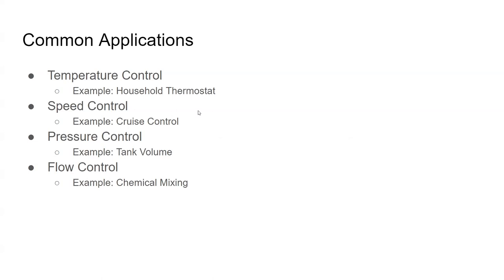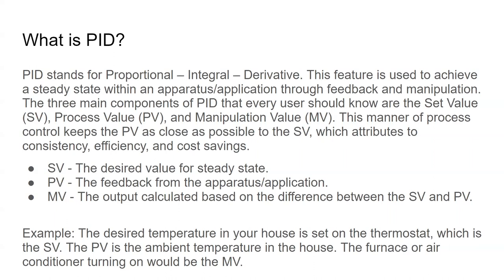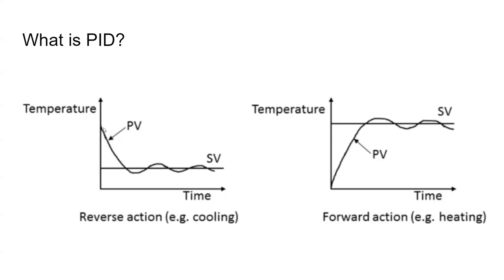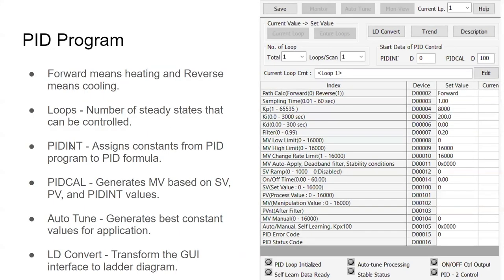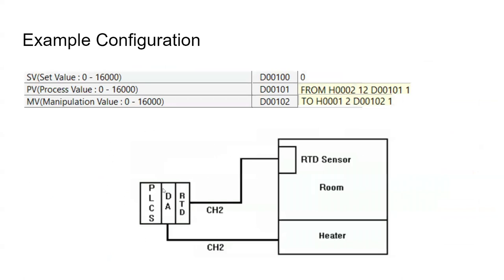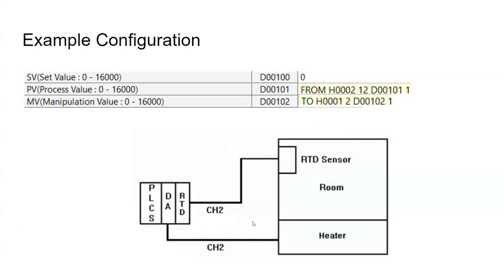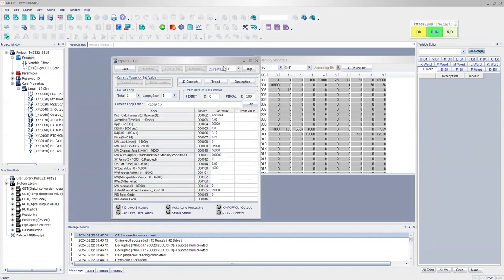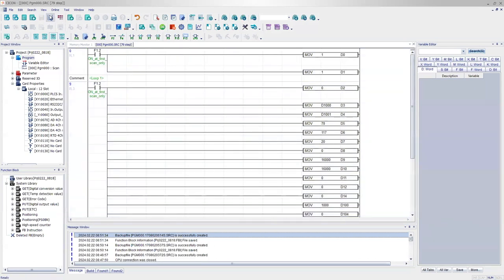CIMON Webinar Series - PLC PID Overview 02-22-2024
This is the recording of CIMON Webinar on February 22, 2024 about PLC PID overview.